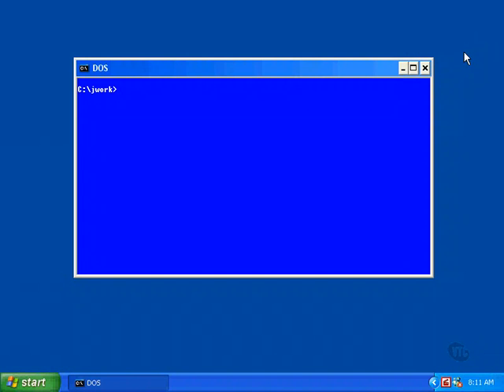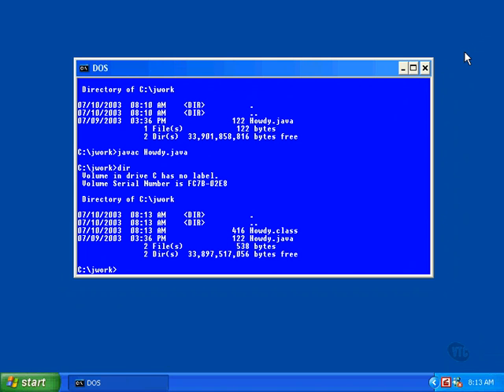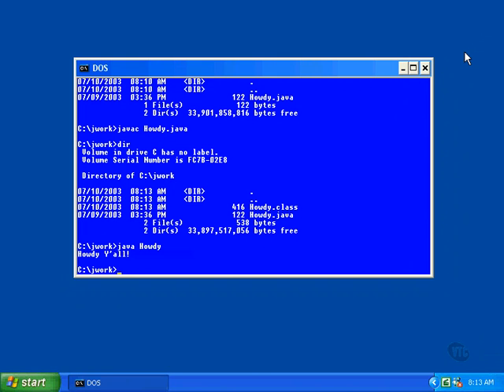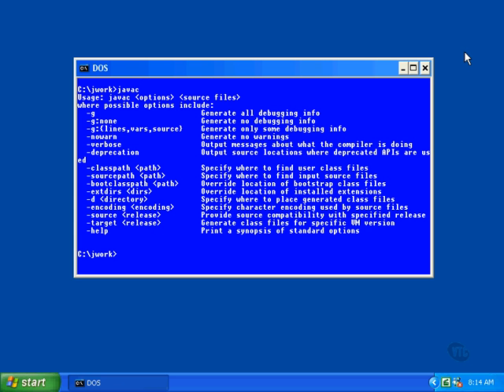10.Intro to Java -Chapter02.2Programs Named Howdy -Lesson2.Compiling and Running Howdy